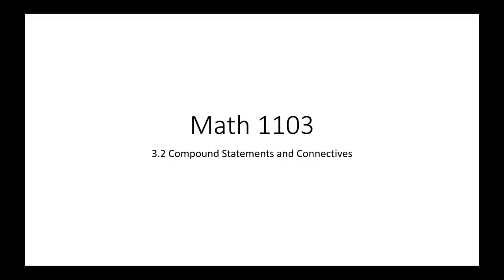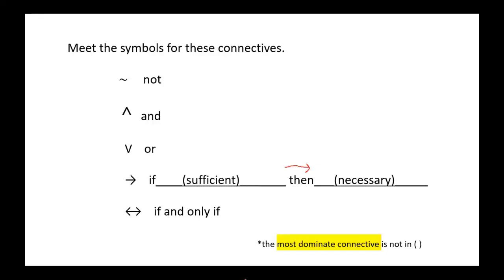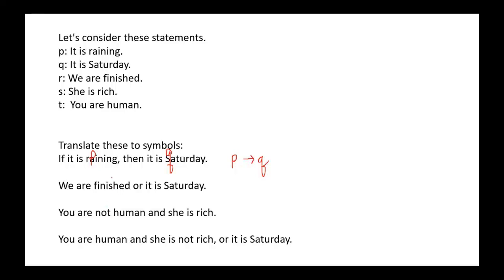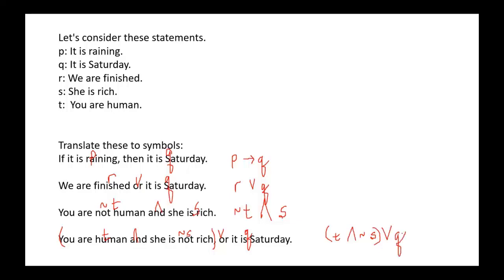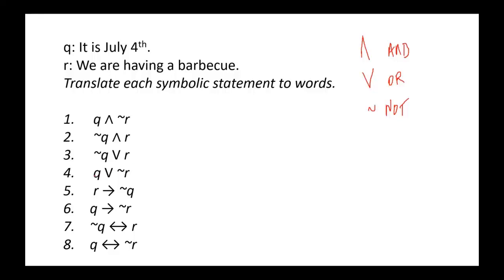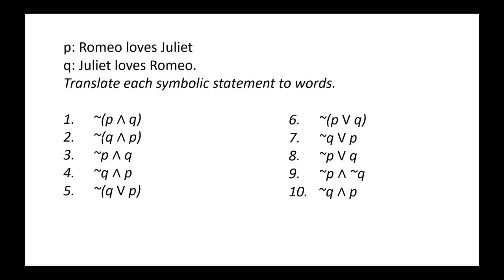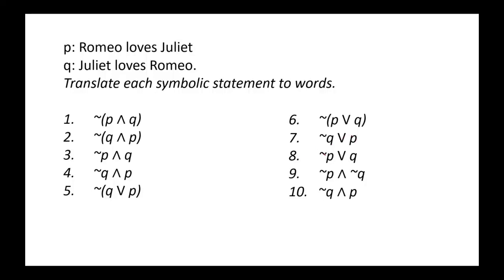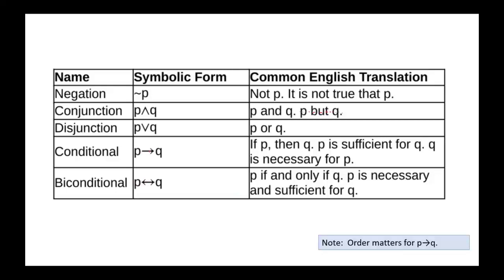M1103 Section 3 2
Compound Statements and Connectives